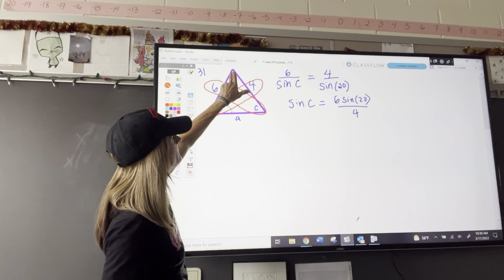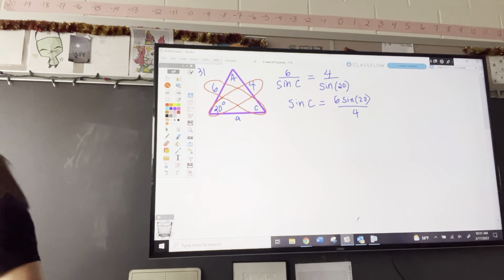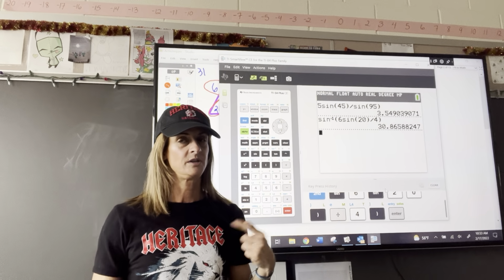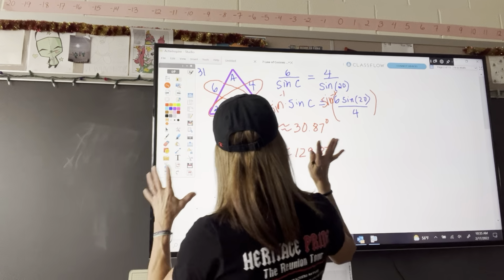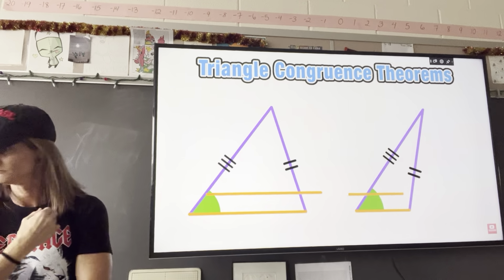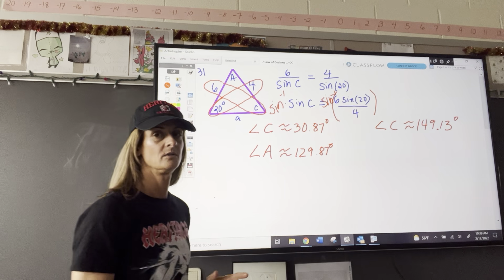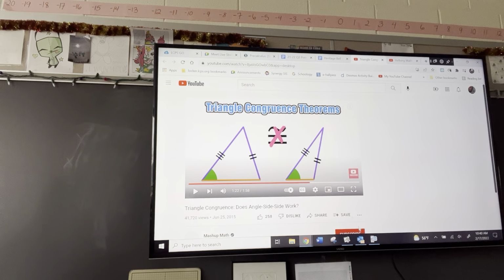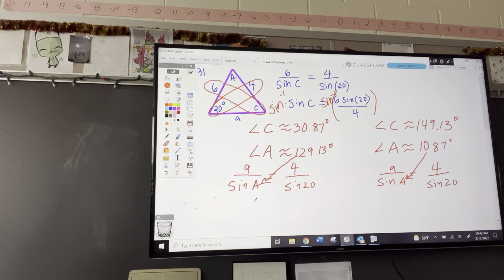Law of Sines (ASS - Ambiguous case) WS ATTACHED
Explanation of when we could have to solve for two triangles